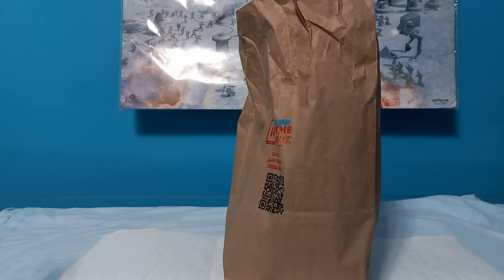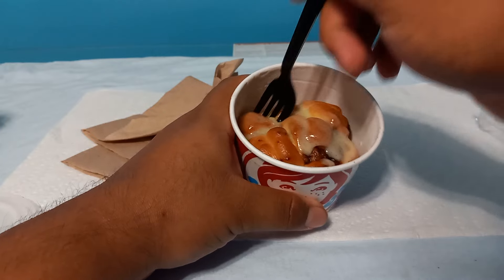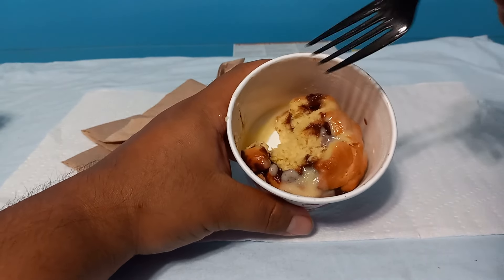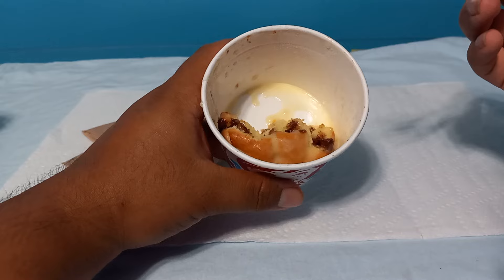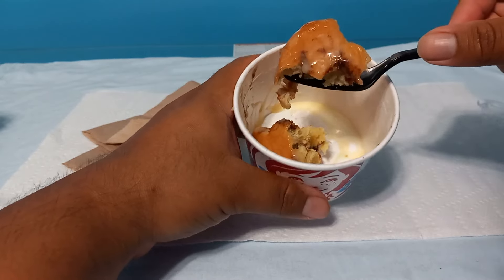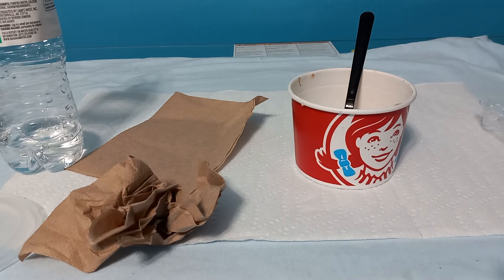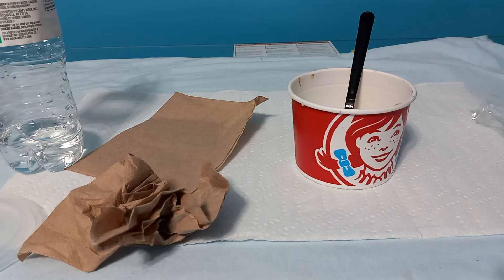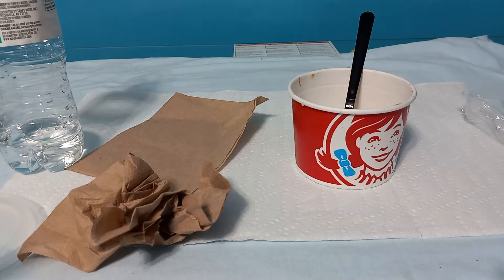Wendy’s Cinnabon® Pull-Apart (Review)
Wendy’s Cinnabon® Pull-Apart
Wake up to the nostalgic flavors of a cinnamon roll with Wendy’s new Cinnabon® Pull-Apart!

Wake up to all of the delicious flavors of a cinnamon roll in every bite with Wendy’s® new Cinnabon® Pull-Apart!

As Wendy’s approaches its four-year breakfast anniversary, we are excited to show up for our fans in a way that only Wendy’s can. That’s right, Wendy’s is partnering with Cinnabon to bring a new morning delight to breakfast menus nationwide: the Cinnabon Pull-Apart! Our Homestyle French Toast Sticks first brought the sweetness to our breakfast menu in 2022, and the Cinnabon Pull-Apart is a fitting next addition. Rolling into restaurants nationwide beginning Monday, February 26, this new, aromatic innovation will take fans down memory lane with each bite, and you can only get it at your local Wendy’s.

What is Wendy’s new sweet breakfast offering?
Drum roll please... Welcome to the menu, Cinnabon Pull-Apart.

Wendy’s Cinnabon Pull-Apart is made of warm, buttery dough bites baked together with world-famous Cinnabon® cinnamon and topped with their signature cream cheese frosting.

For our Canadian fans, Wendy’s Cinnabon Pull-Aparts will be available in Canada starting March 18!

What makes Wendy’s Cinnabon Pull-Apart unique?
Wendy’s new Cinnabon Pull-Apart is a sweet treat that takes the nostalgic, classic cinnamon roll and transforms the ooey gooey center into bite-sized pieces for fans to pull apart and share (or keep all to themselves – we won’t judge). It’s truly all about the one-of-a-kind, fun breakfast experience this new product provides our fans, all while giving them something sweet to satisfy their morning cravings – and it’s the perfect complement to any of our savory breakfast items. Not to mention, it’s flavor innovation you can’t find anywhere else.

What pairs well with the Cinnabon Pull-Apart?
The great thing about a Cinnabon Pull-Apart is that you can pair it with anything. Craving sweet and savory? You can have it all at Wendy’s beginning Monday, February 26!

Start with a savory breakfast sandwich and finish with a Cinnabon Pull-Apart to get all your breakfast fixings at once. Or, double down on the sweet treats by pairing with a Vanilla Frosty® Cream Cold Brew for a symphony of bold, yet indulgent flavor profiles.

A complete breakfast lineup: it’s what our fans deserve.
As we approach the fourth anniversary of Wendy’s breakfast launch on March 2, it’s important that we continue to listen to what our fans are craving and provide them with options that satisfy all facets of their morning cravings.

Breakfast sandwich? Check. Bacon, sausage and chicken breakfast sandwich options? Check again. Fresh-cracked eggs and melty American cheese? We got it. Find soft biscuits, flaky croissants and warm English muffins at your local Wendy’s.

In the mood for an even bigger breakfast? You can’t go wrong with our Breakfast Burrito, featuring six strips of Applewood smoked bacon (yes, that’s the same number of bacon strips found on the iconic Baconator®). Craving a Baconator for breakfast? We got you covered with our one-of-a-kind Breakfast Baconator®.

From our Cinnabon Pull-Apart to our Homestyle French Toast Sticks, Seasoned Breakfast Potatoes, smooth Frosty Cream Cold Brews and more – you can count on Wendy’s for all your breakfast needs, one unique innovation at a time.